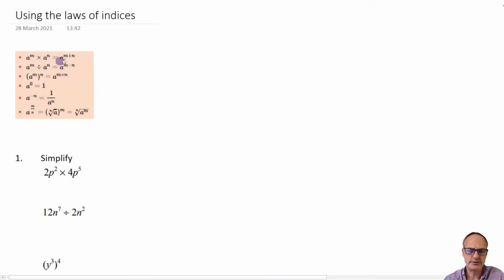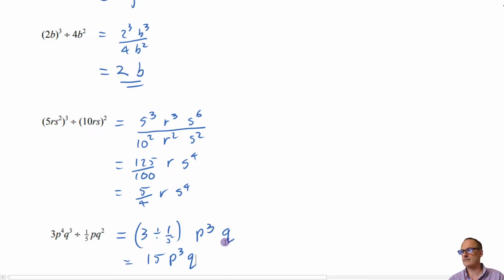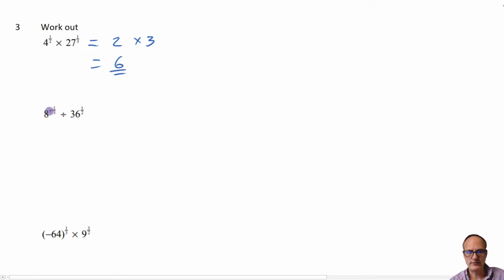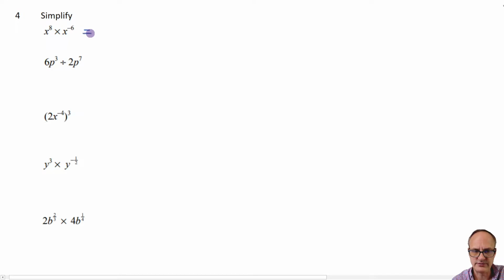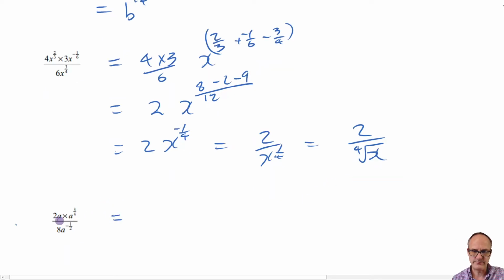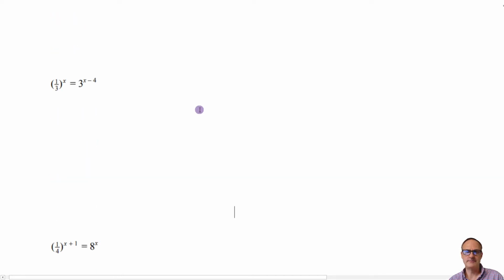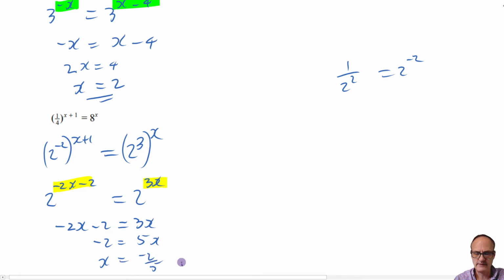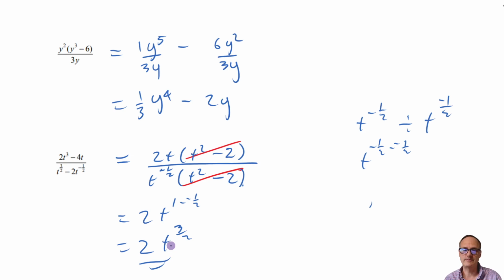Indices laws preparing for A level and IB HL after GCSE